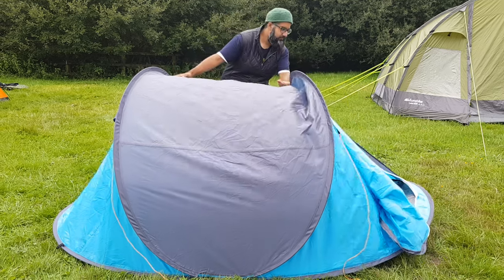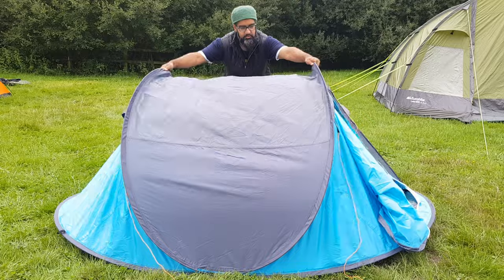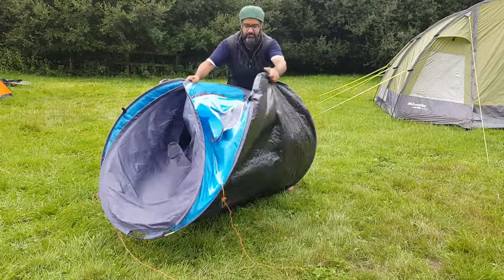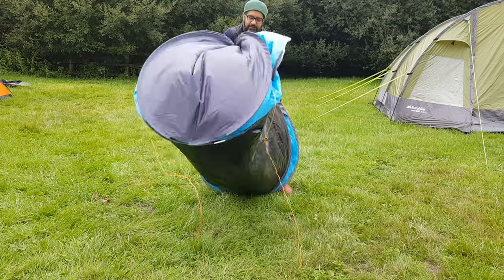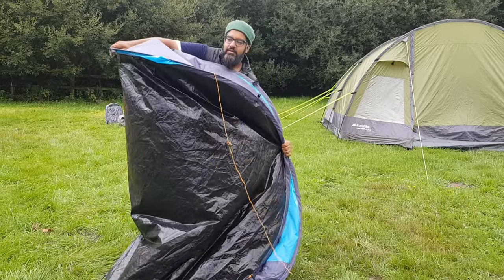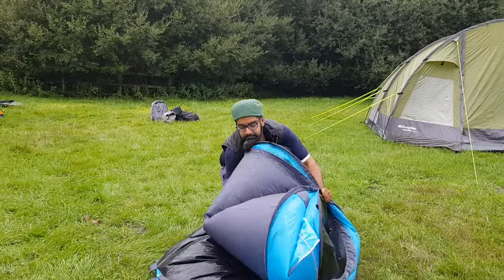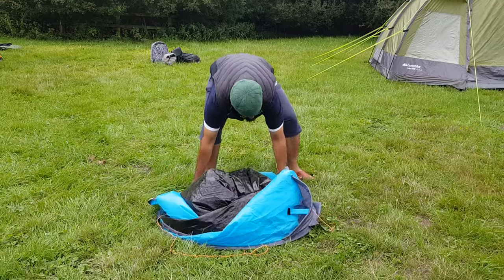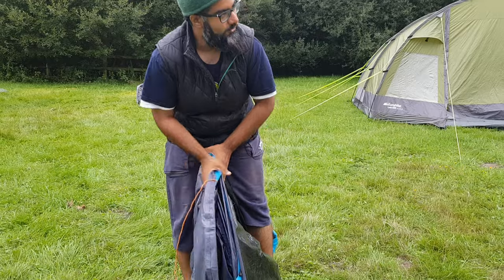How to fold up a pop up tent.